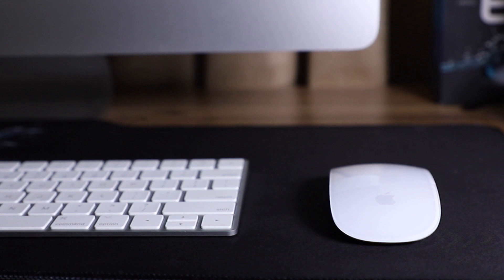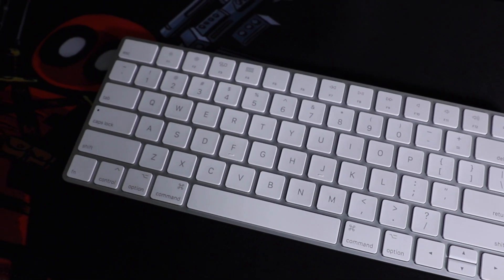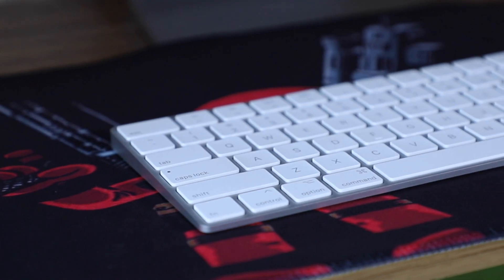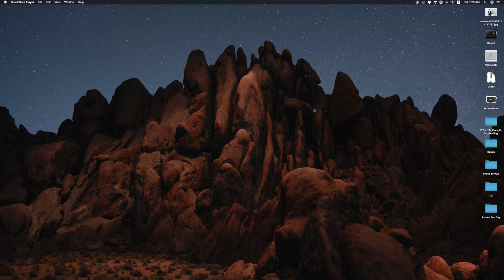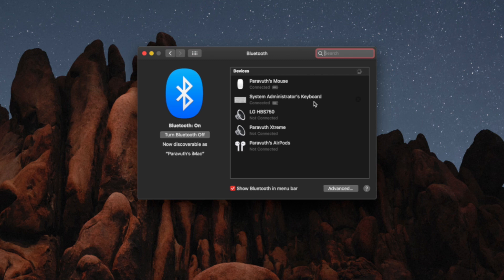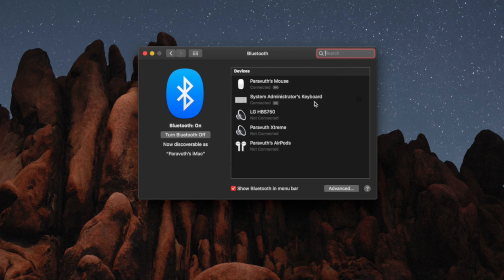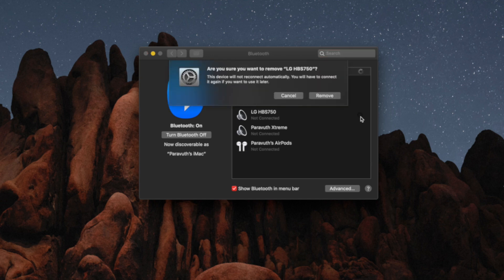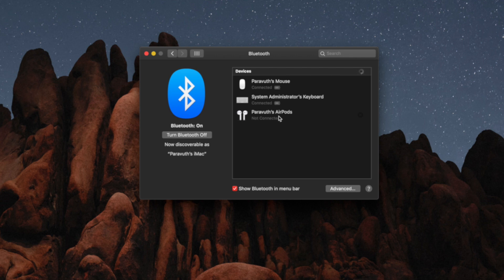Mac Tips and Tricks - Magic Mouse 2 and Keyboard Connection lost problem Fixed 2018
Magic Mouse 2 and Keybaord always experience connection lost, this video is for you.